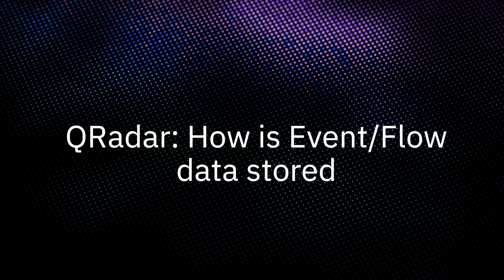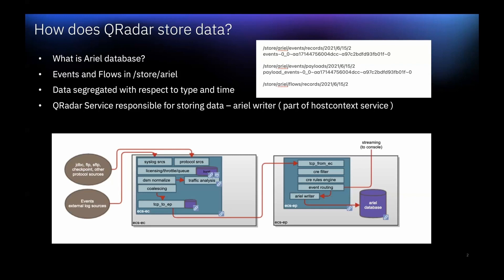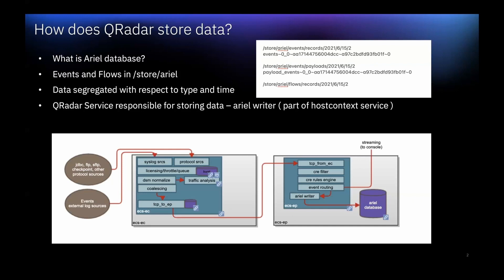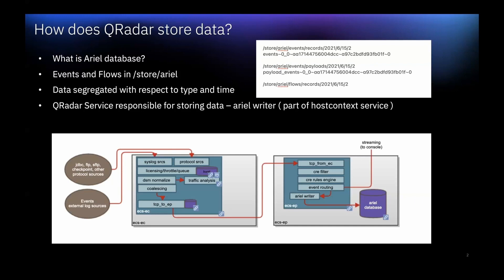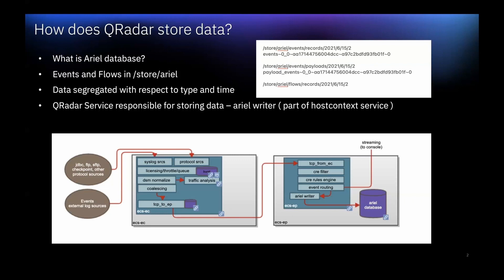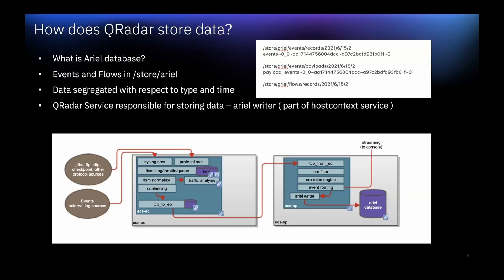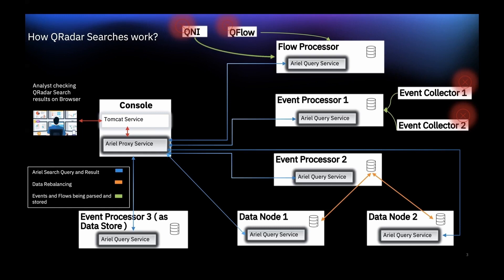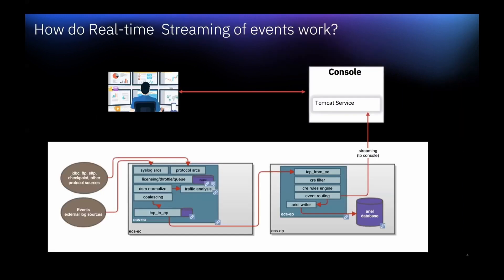QRadar: Event and flow infrastructure overview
In this video we explain how is event and flow data stored in the ariel database and overview the QRadar infrastructure.

Table of contents:
0:00 - Introduction
0:54 - How does QRadar store data
3:04 - How is data received, normalized in QRadar
4:10 - How is data processed (correlation)in QRadar
6:07 - How QRadar searches work
6:42 - How the real time streaming of events work